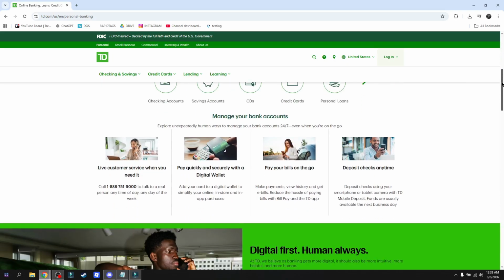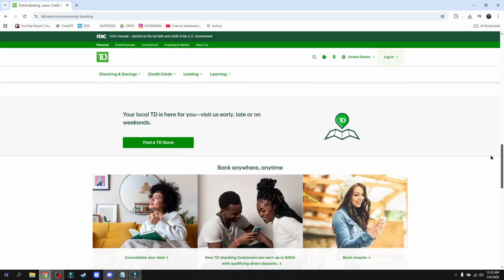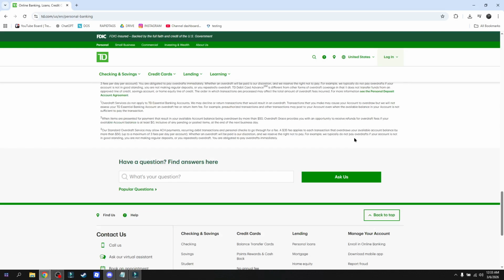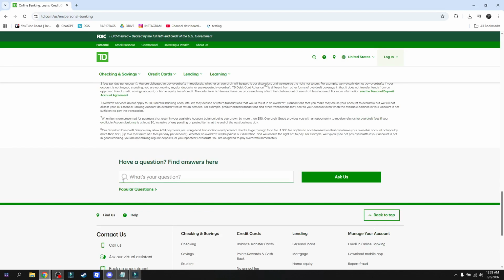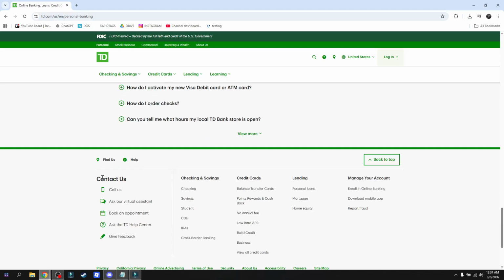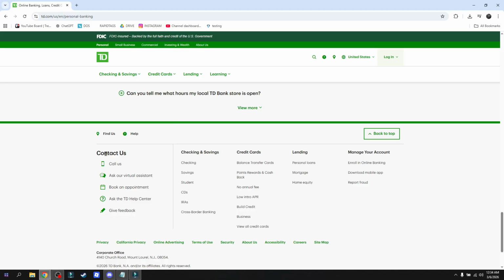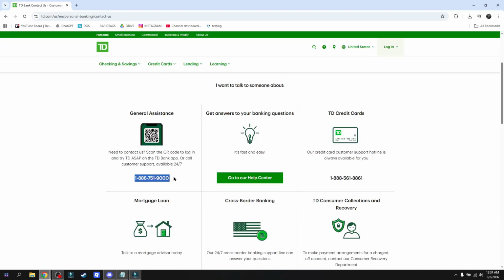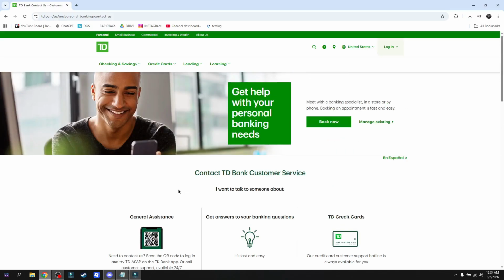HOW TO CLOSE TD BANK ACCOUNT ONLINE IN 2026 (UPDATED)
In this video, I am going to show you how to close TD Bank account online step by step. Learn the process to cancel or deactivate your TD Bank account using online banking and important things to check before closing your TD Bank account. This guide also explains TD Bank account closure requirements and tips for closing a TD Bank account safely.